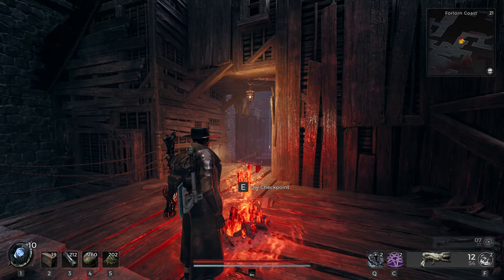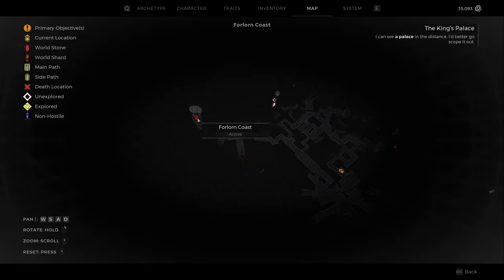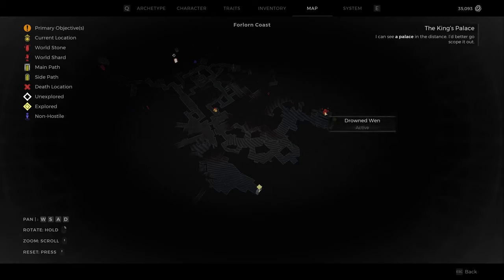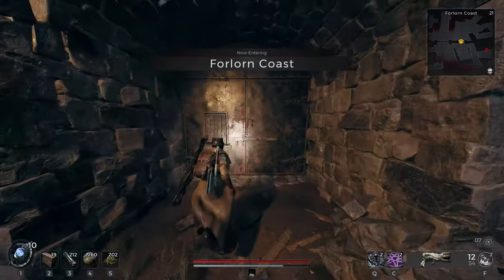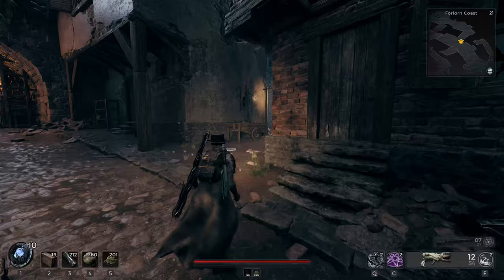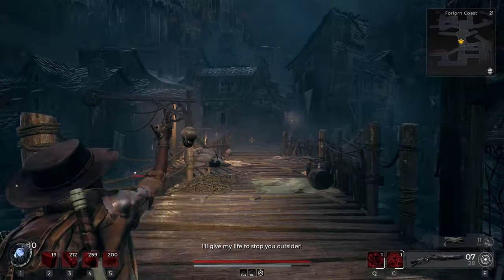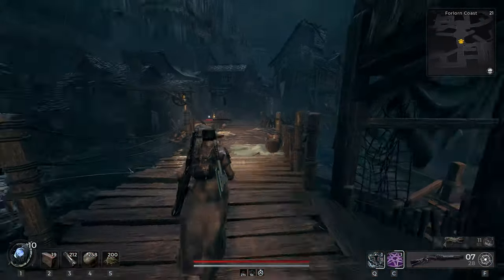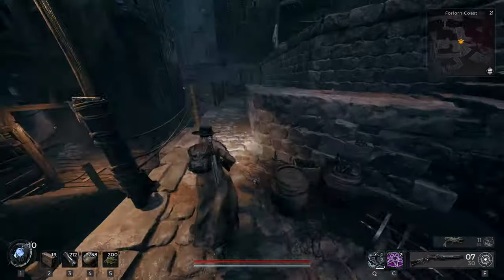Remnant II How to Get Ritualist Archetype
Visual guide to grabbing the Ritualist archetype crafting item, without 15-30 minutes of extra promotional crap and algorithmic nonsense.

Roll an Awakened King DLC adventure or oneshot (only available if you haven't rolled Awakened King on that character before), proceed through starting area across bridge into first dungeon (Sunken Haunt), proceed to overland checkpoint on the dockside community, as indicated in video, find the connected boats underneath all the houses, jump across them to go under the stone wharf area and find the cave with the witch.  Sneak up to her a little ways and beat her to get the ritualist engram.  Wait without catching her attention for a couple minutes and she will summon an abomination that drops a valuable Mutator as well.

I didn't say or show in the video but you need to pick it up off the back wall behind the witch.  It's brightly glowing gold you can see it in the video just go up to and pick it up.